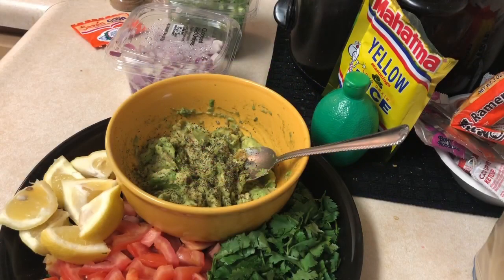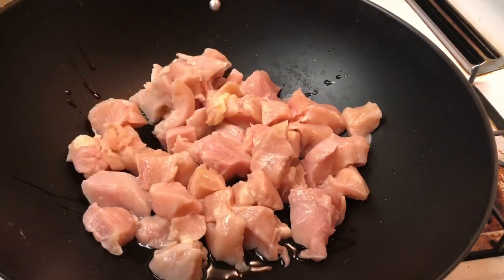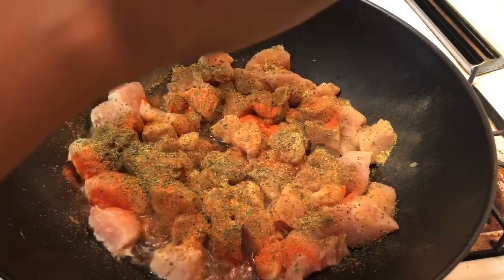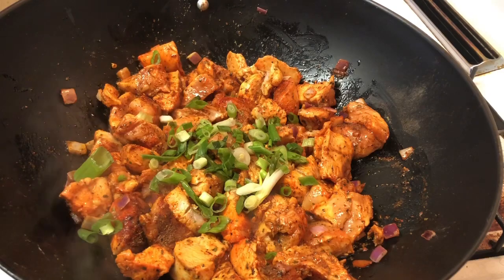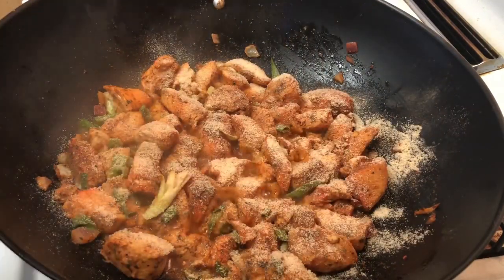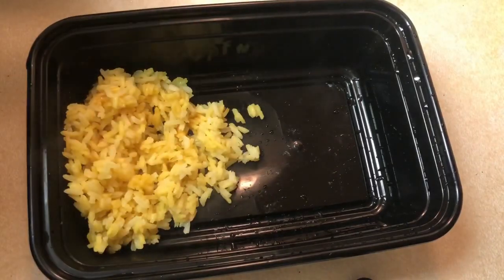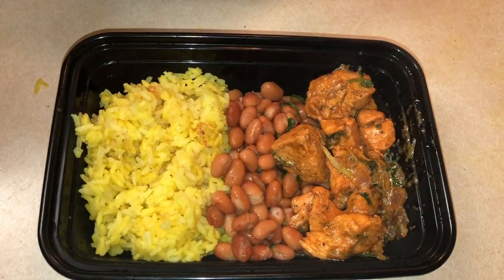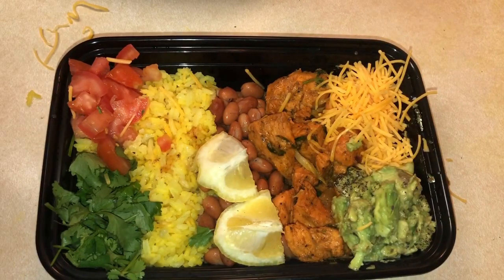DELICIOUS CHICKEN BOWL budgetfriendly quick, INSPIRED BY EL POLO LOCO!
DELICIOUS CHICKEN BOWL, INSPIRED BY EL POLO LOCO!